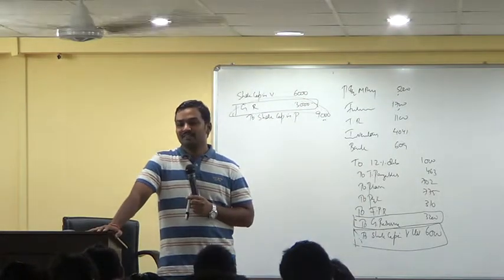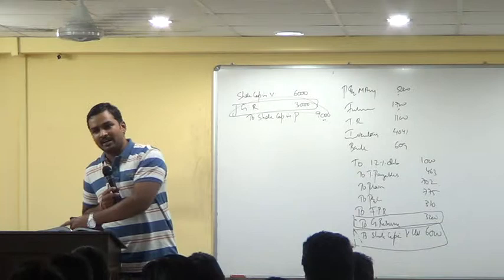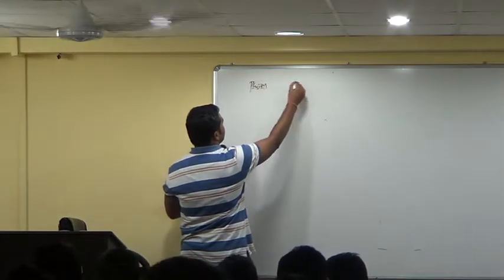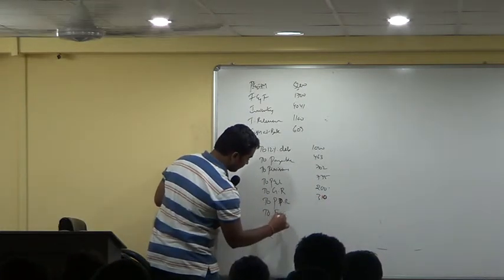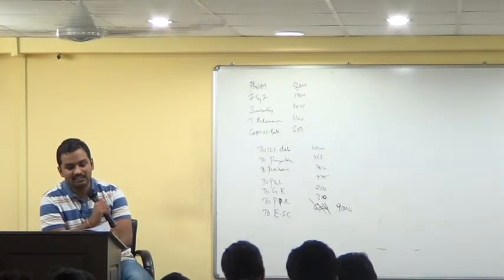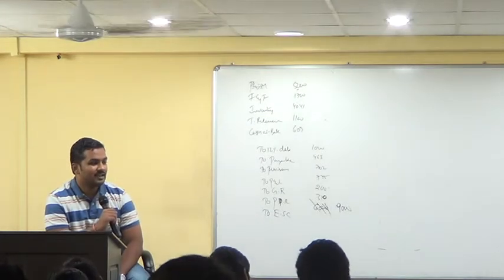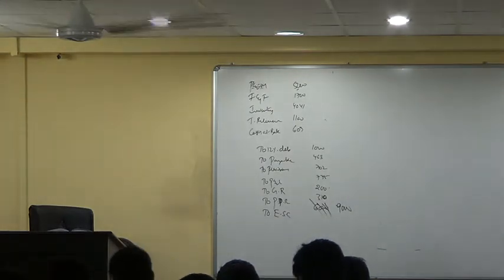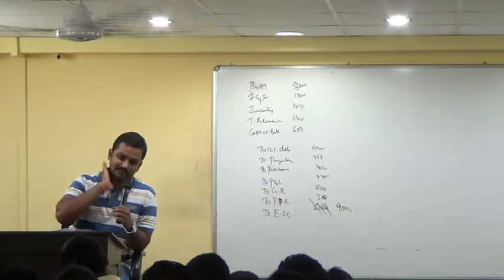Amalgamation Lecture 6(2)